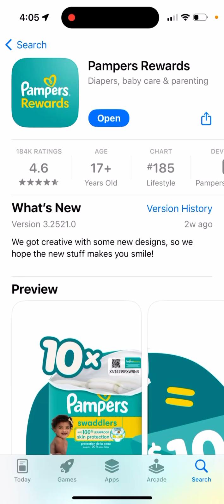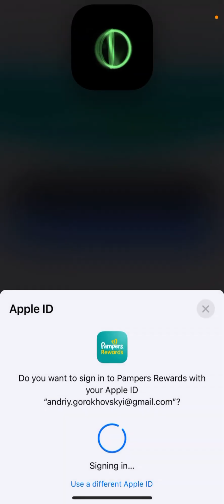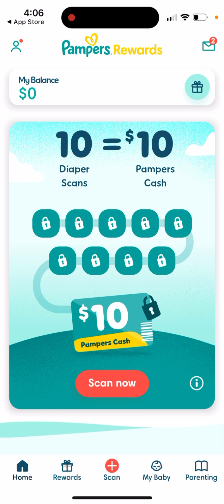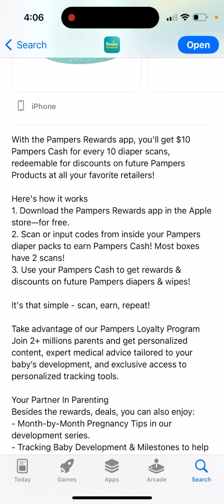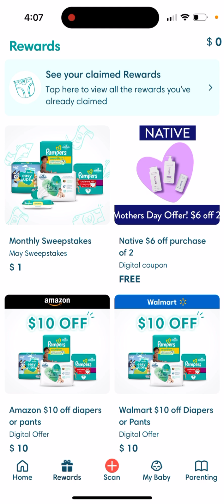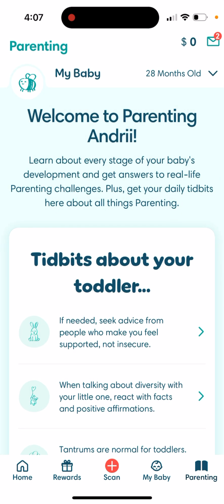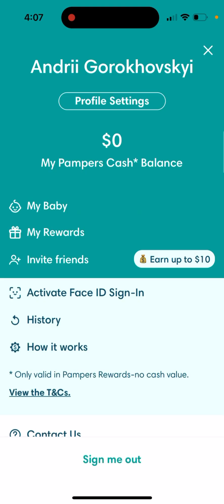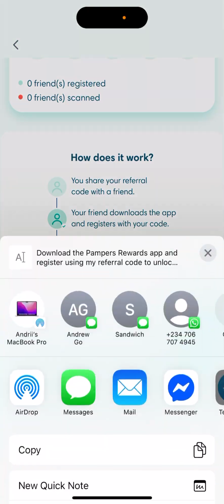PAMPERS REWARDS (former Pampers Club) app - HOW TO USE